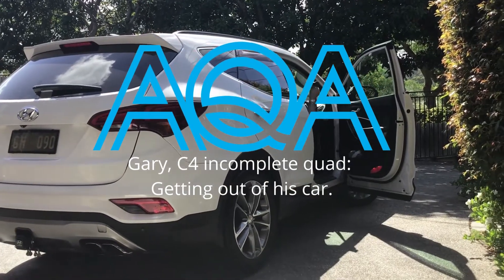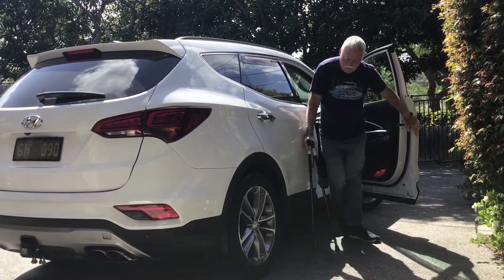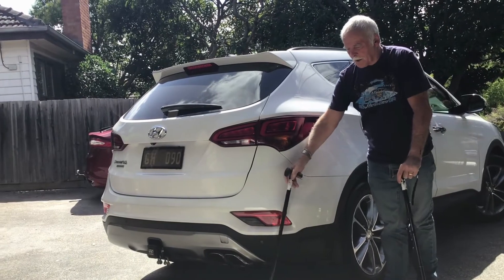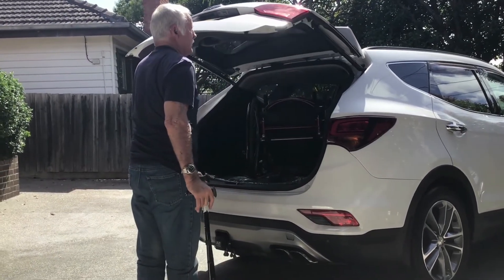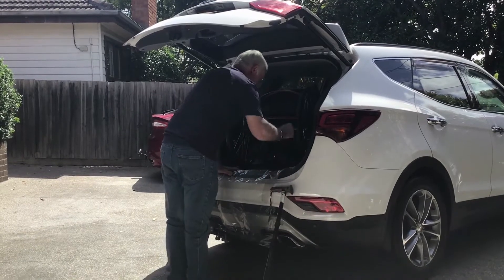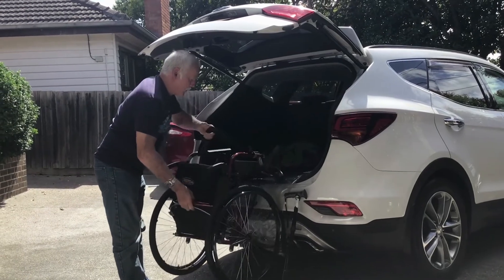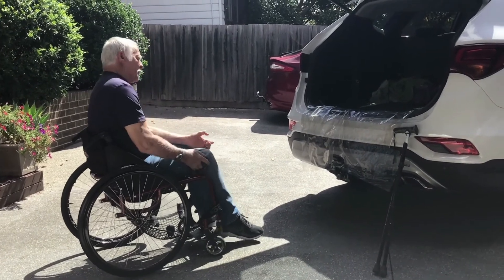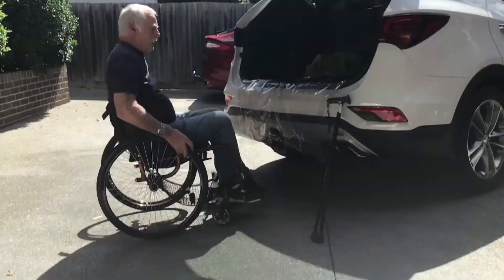Gary, C4 incomplete quad Getting out of his car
See Gary, a AQA Mentor get out of his car. He is a C4 quad who has the capacity to walk